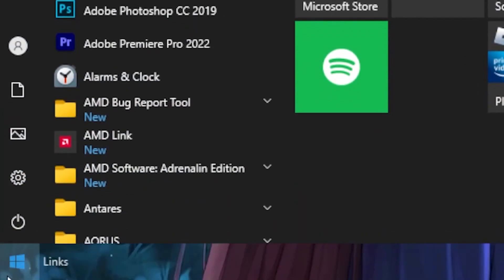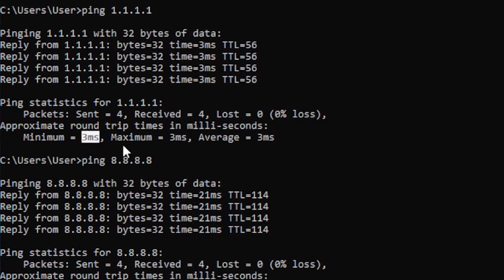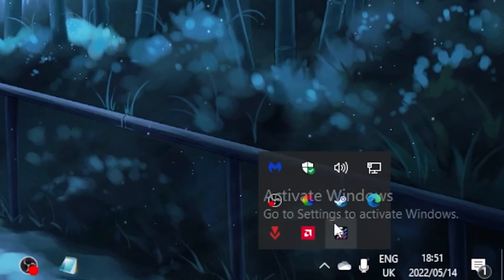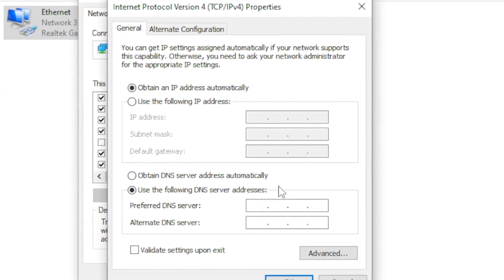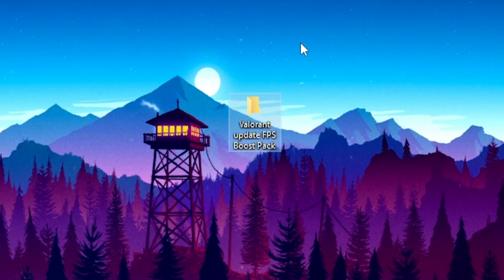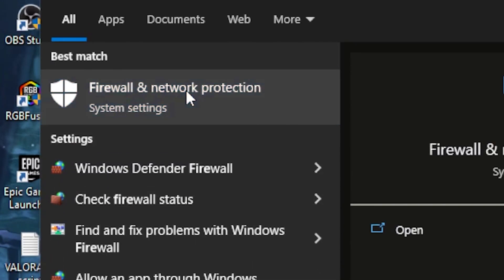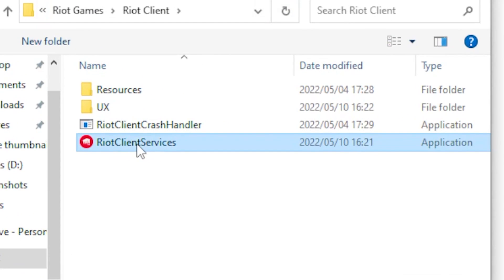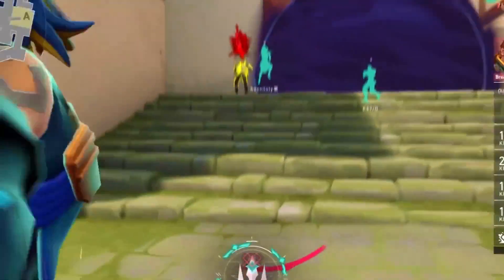HOW TO LOWER PING AND FIX PACKET LOSS IN VALORANT🔥 | Low Latency Settings *2023*✔️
Title: HOW TO LOWER PING AND FIX PACKET LOSS IN VALORANT🔥 | Low Latency Settings ✔️

Learn three quick steps to fix high ping, reduce lag and lower latency in your Valorant.

📁PATH: C:\Riot Games\Riot Client